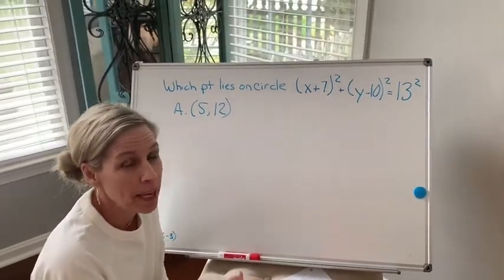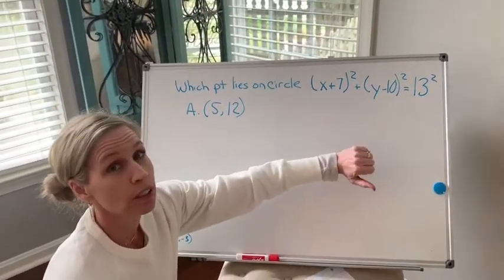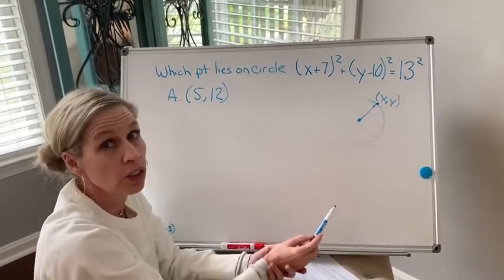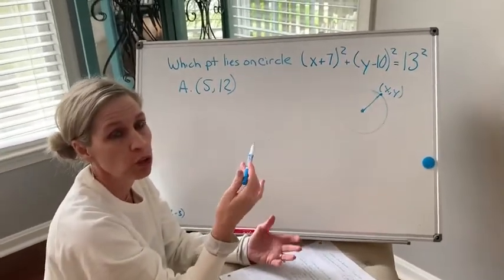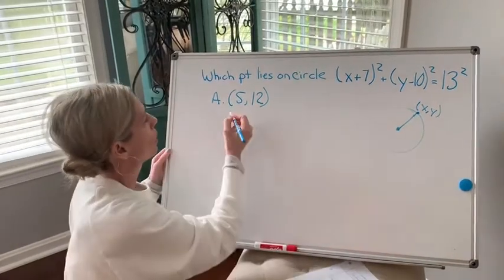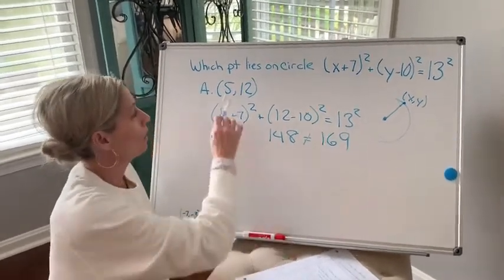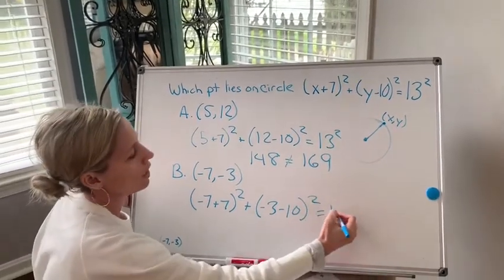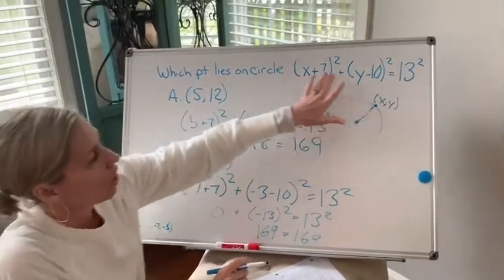Thursday-pick points on a circle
Picks points on a circle from an equation